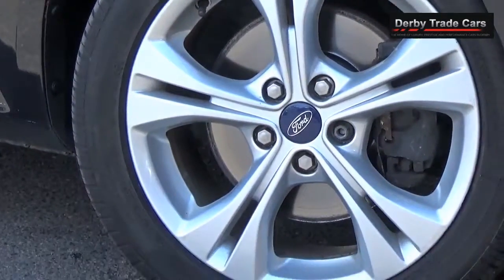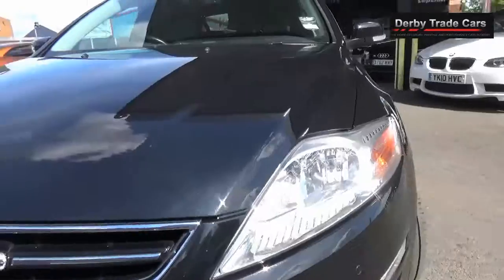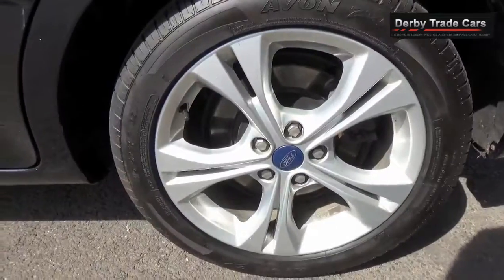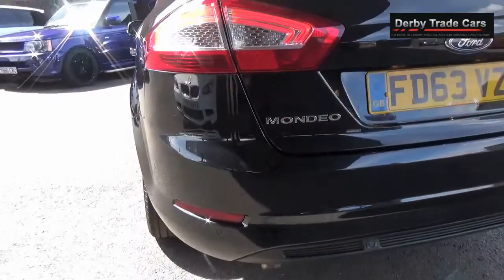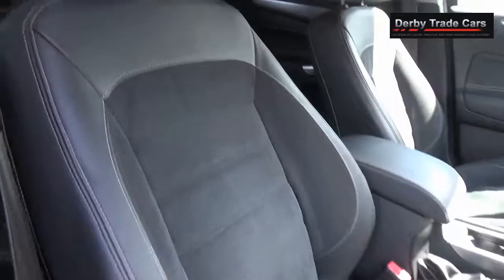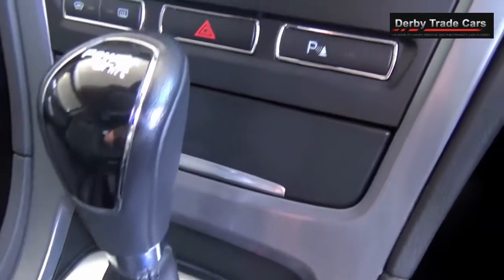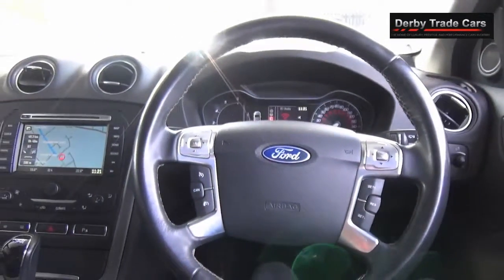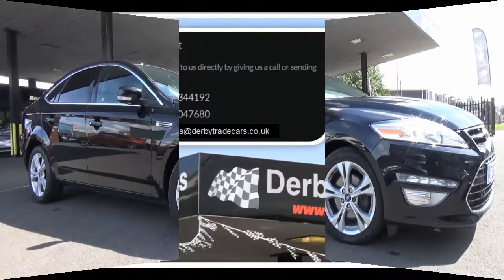FORD MONDEO 2.0 TITANIUM X